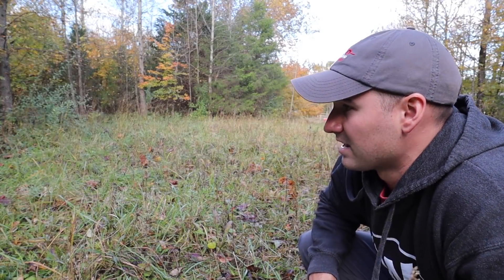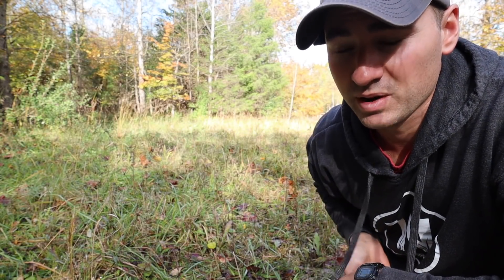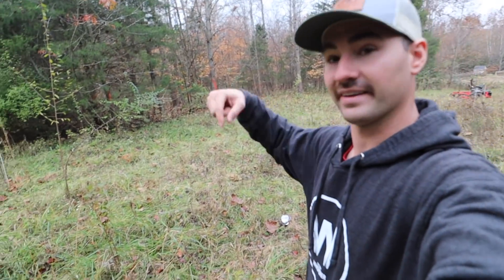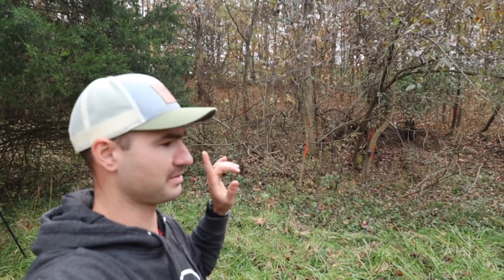Beginning Stages of BUILDING A HOUSE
IT IS. TIME!!! I am so excited to get started on this and take you all along with me.

Lawn product black friday deals: